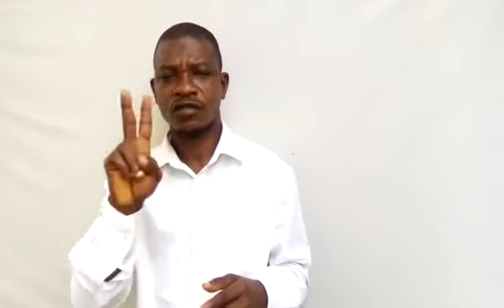SSS Biology Fresh Water Habitats 1